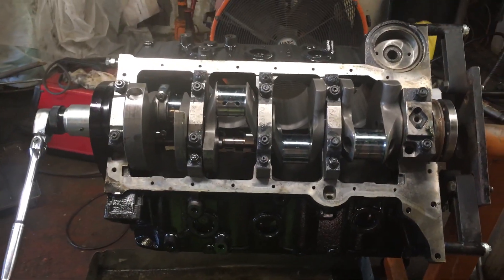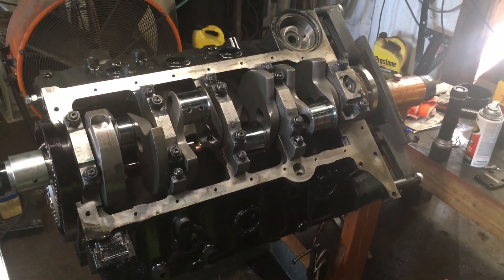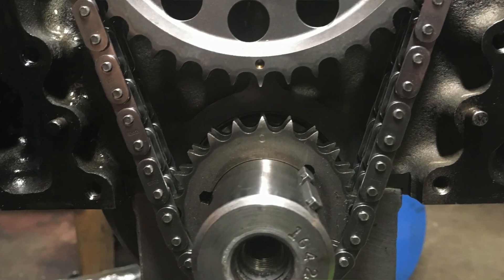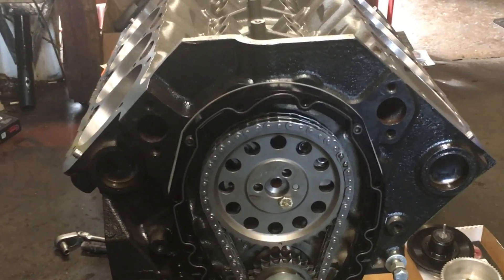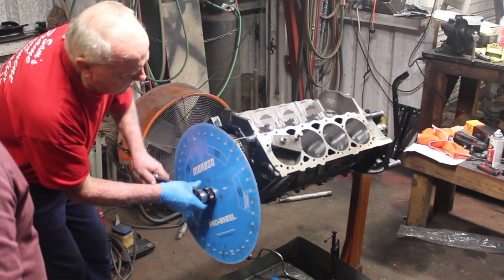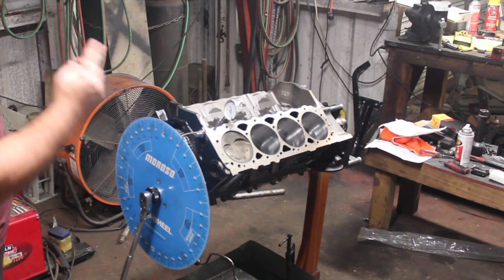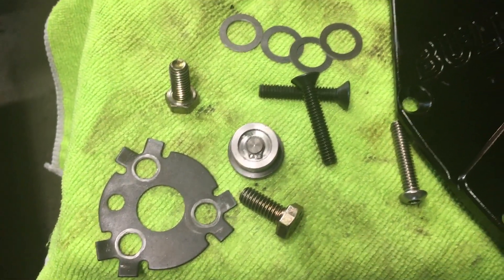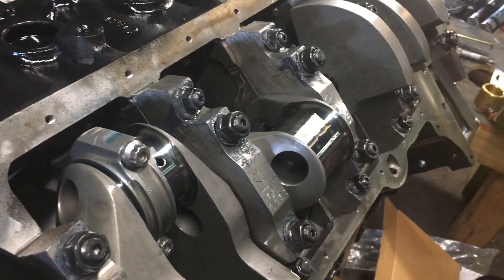Blown SBC Bottom End Build | Degree Cam | Short block assembly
Building the bottom end of the shortblock for the blown SBC 406. Also finding TDC (finding top dead center), check bearing clearance using plastigage, degreeing the cam at .050 along with installing spiral locks (spirolox) on the Diamond pistons and Callies Ultra Rods. This is the Callies Magnum crank with BBC snout, Custom Diamond pistons, Callies Ultra I Beam 6" rods with heavy duty thick wall pins. All of this in a Dart SHP block. Getting ready for the 8-71 Roots blower!!

This new build is a Blown SBC Gen1 Boosted - SBC 406 Dart SHP block with Callies crank, Callies rods, and custom Diamond Pistons with a 8-71 Roots Blower from The Blower Shop with helical rotors, ATI turbo 400 and 4-link coilover Ford 9 inch. Planning on starting with 22 lbs of boost on methanol with a FuelTech ECU and dual wideband O2 sensors. This is a 48 Ford Coupe powered by chevy!

Degree wheel used:
Crank socket for degree wheel:
CVR 2 piece timing cover:
ARP Ultra Torque Assembly Lube:

Samson Performance of Sams Frame and Alignment in North Charleston, SC.